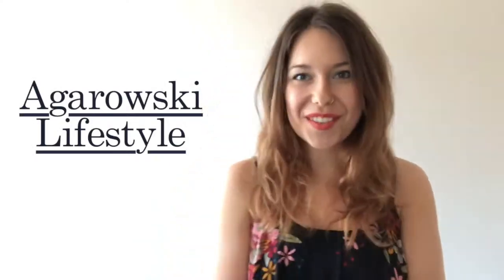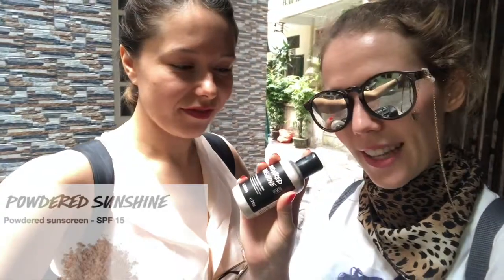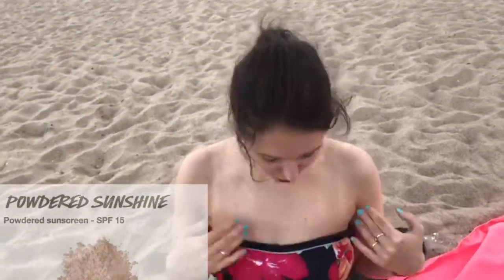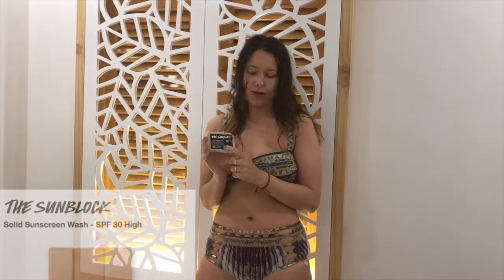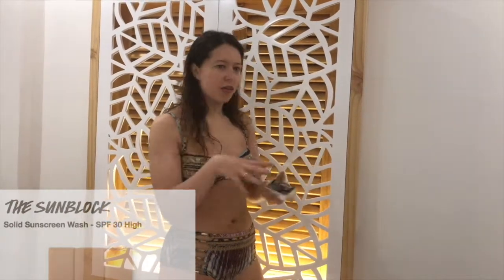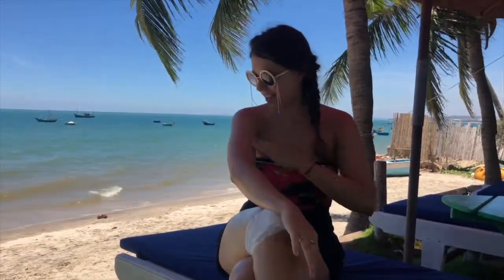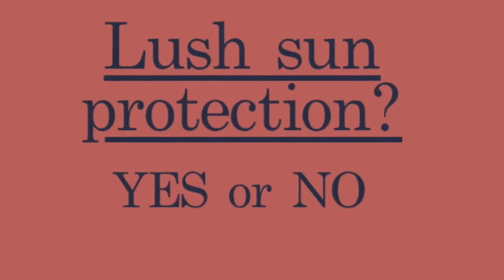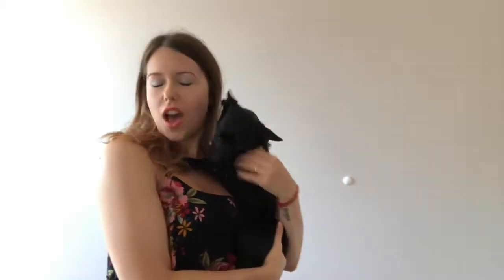Lush Sunscreen Review in Vietnam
My experience of the Lush Sunscreen in Vietnam.

Hey, I am Ania from Agarowski Lifestyle. I just returned from a girls trip from Vietnam with one of my best friends (also the founder of freirauch), Alissa.

We used this trip to give Lush Sun Care products a fair chance. So feel free to watch my on the road experience.